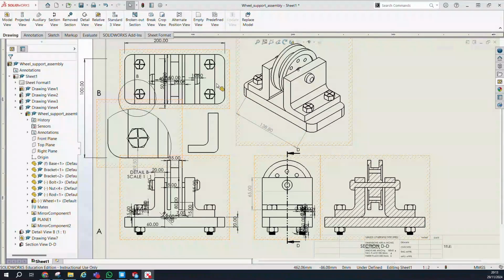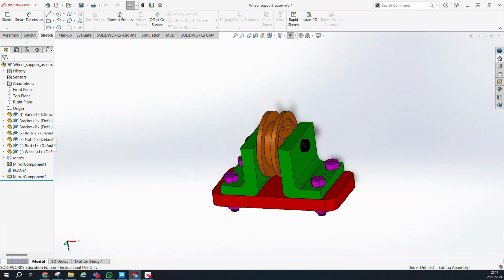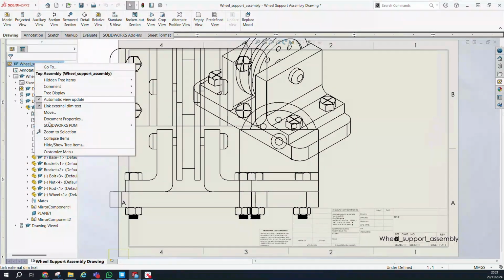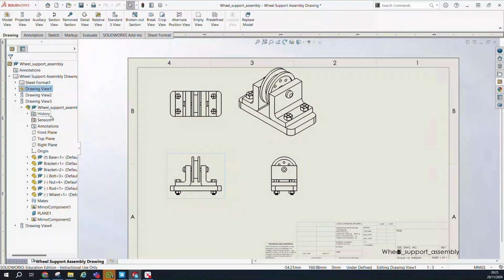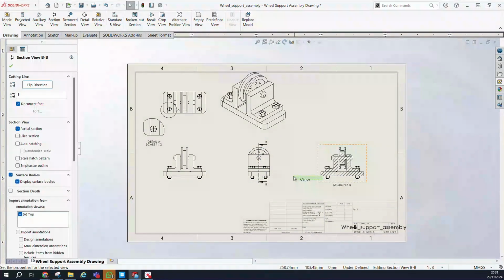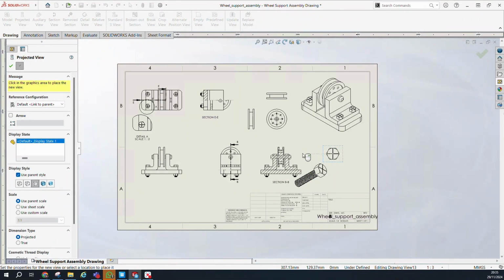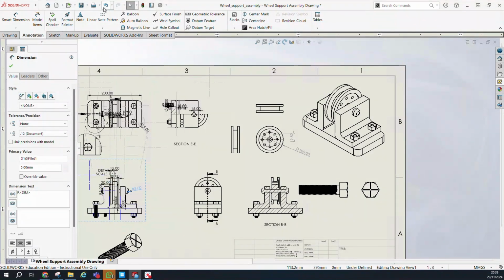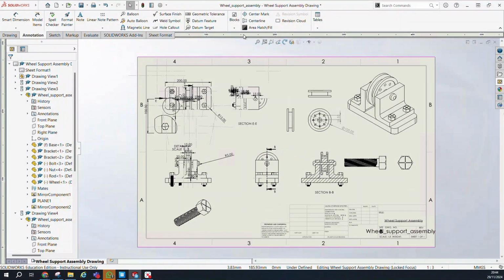SolidWorks:Technical Drawing, Scaling, Dimensions, Annotation, Detailed/Section/Model view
In this tutorial, we’ll learn how to create and enhance an engineering drawing of a Wheel Support Assembly in SolidWorks. Topics covered include:
📂 Importing the 3D model to a drawing
🔄 1st and 3rd Angle Projections
📏 Scaling the drawing
🎨 Using Colors for clarity
✍️ Adding Annotations
🔍 Detailed and Section Views
🖼️ Model View
ℹ️ Creating an Information Panel
Master these skills to produce professional-grade engineering drawings in SolidWorks! 💡 @muzumilanwar